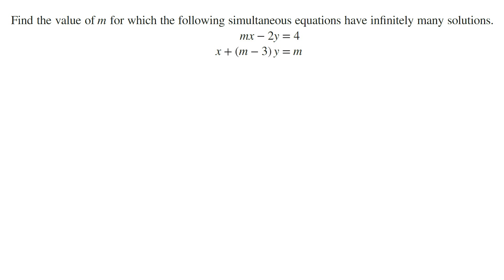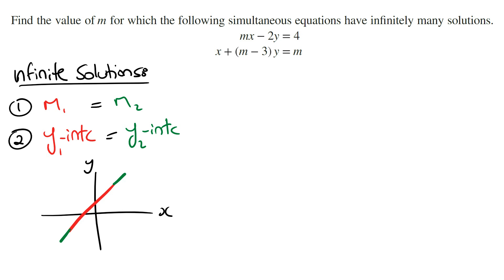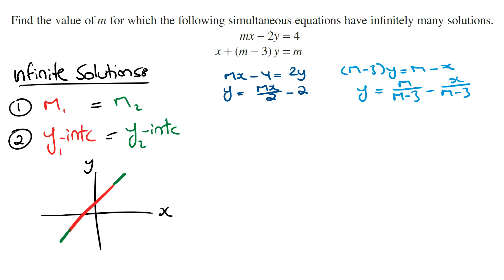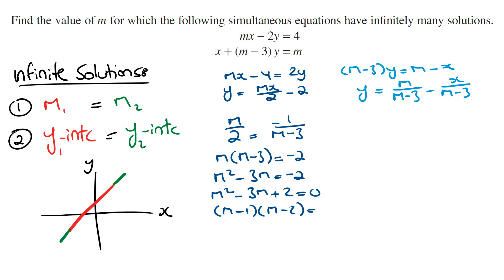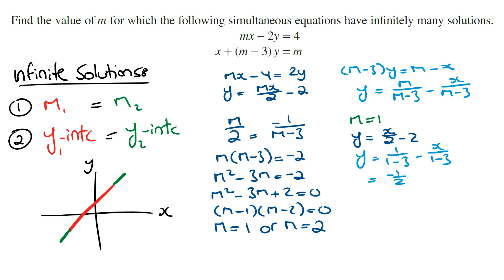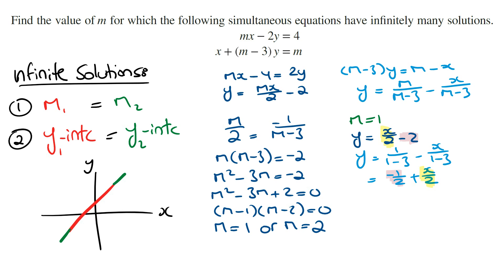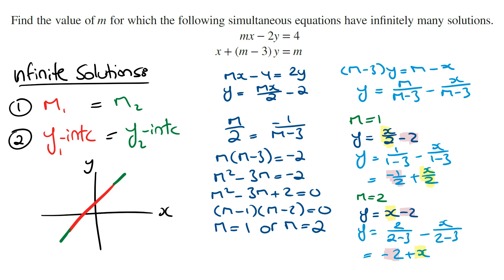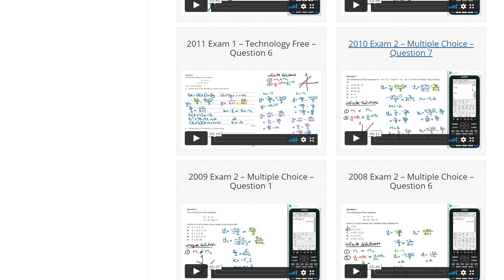INFINITE SOLUTIONS - Linear Simultaneous Equations - How to Find the Value of M | VCE Maths Methods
In this video ill be walking you through how to find the value of M for which the simultaneous equations will have INFINITE SOLUTIONS.

To practice exam style questions related to simultaneous equations login to the Maths Methods Club at